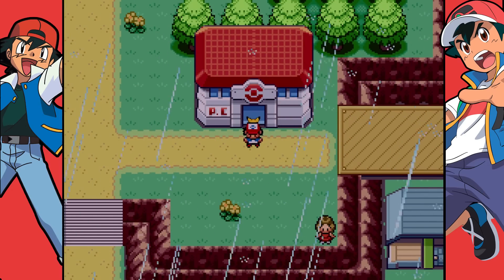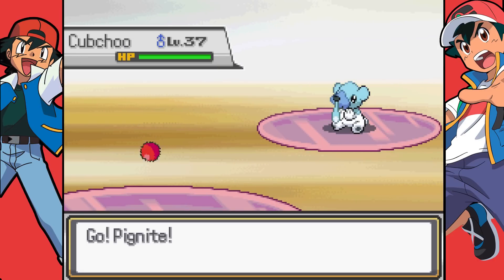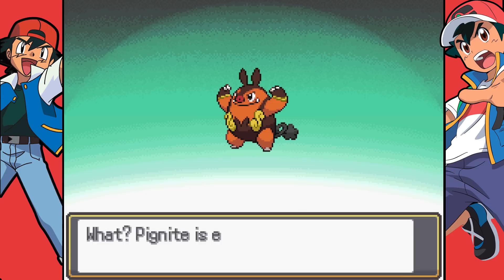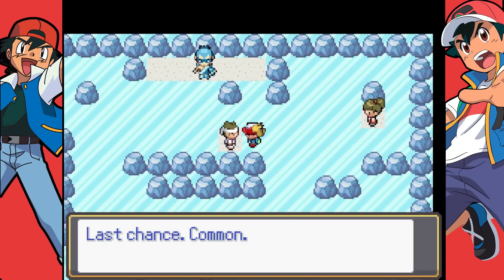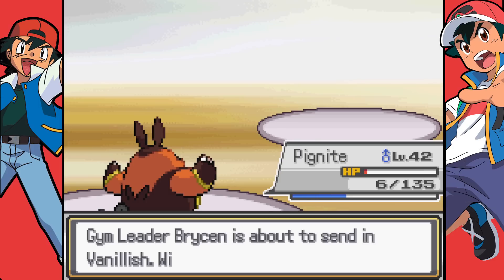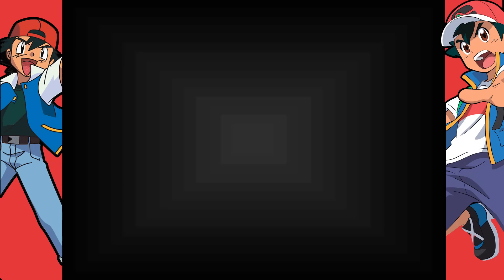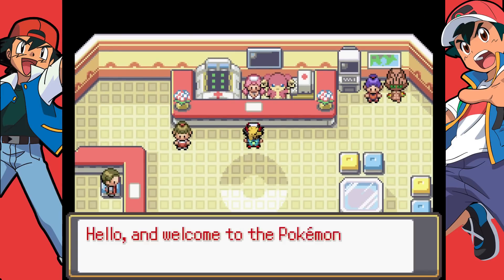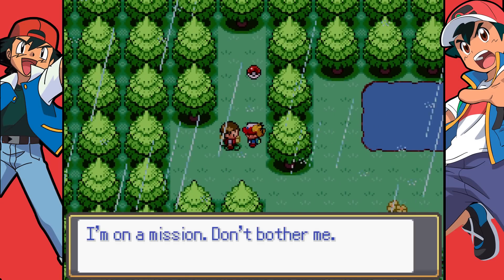Pokemon Fire Ash Part 42 MELOETTA JOINS Fan Game Gameplay Walkthrough